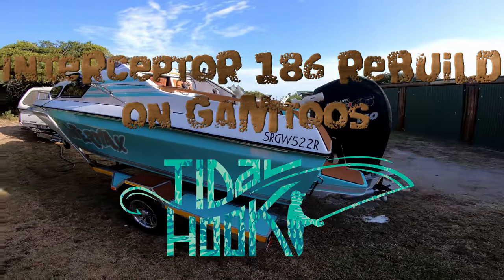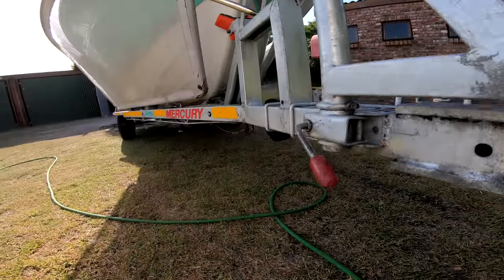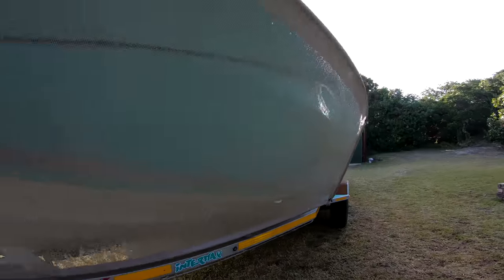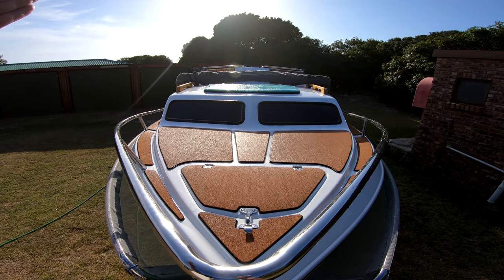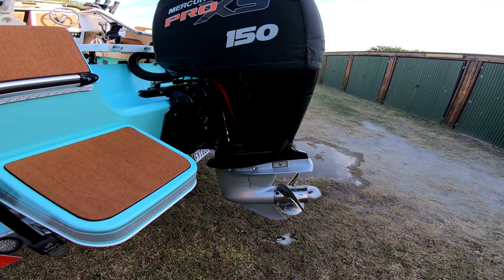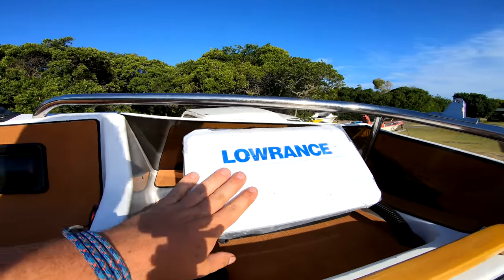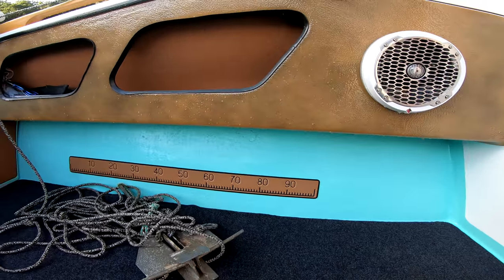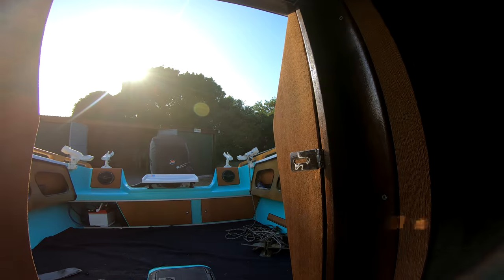Interceptor 186 rebuild on Gamtoos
Rebuild is finally complete!

What started out as a face lift with a few repairs turned out to be a 100% rebuild with a brand new custom finish which eventually led to a brand new Mercury 150 Pro XS 4 stroke.

Very happy and thankful to Timmy Louw for how this came out, boat is an absolute dream rig. Many Thanks to Ivan Terblanche at Sunset boats and Francois Human at Rutherford Marine for their excellent responsive service regarding Mercury.

Couple of pictures below with a complete walk around of the entire rig and a scenic edit on the Gamtoos river after the walk around.

RIG
Interceptor 186
Mercury Pro XS 150 4 stroke

Camera gear
Go pro Hero 5  2700 x 1520 30 FPS
Go Pro Hero 7  3840 x 2160 30 FPS
DJI Spark 1920 x 1080 30 FPS